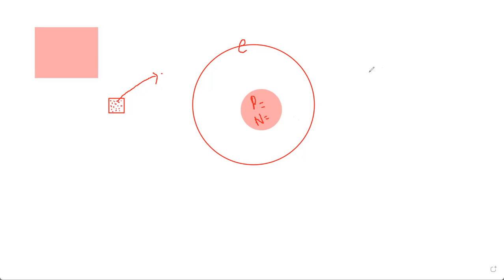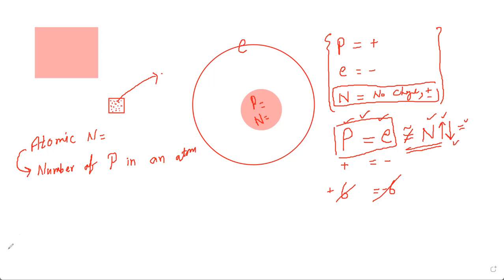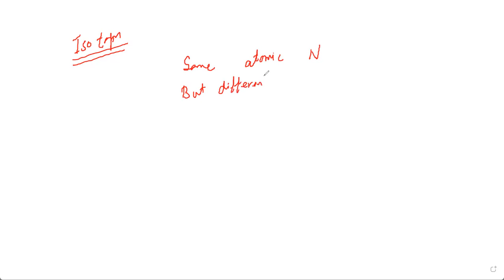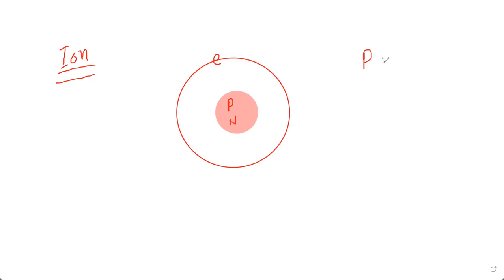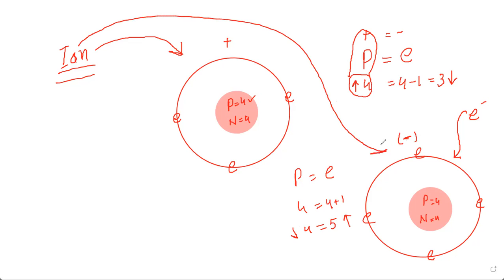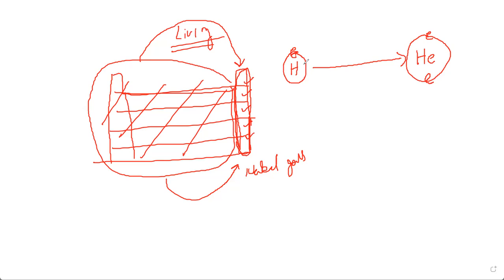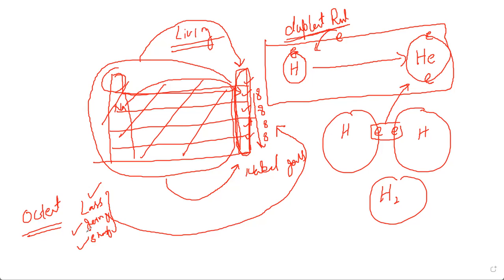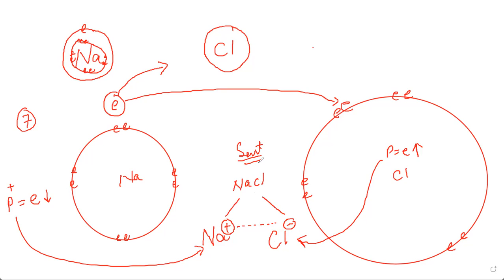IGCSE Basic Concept Atom Atomic Number Mass Number Isotope Ion Duplet and Octet Rule